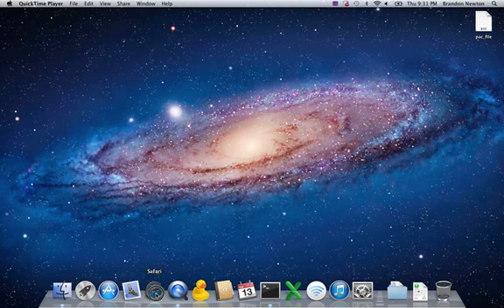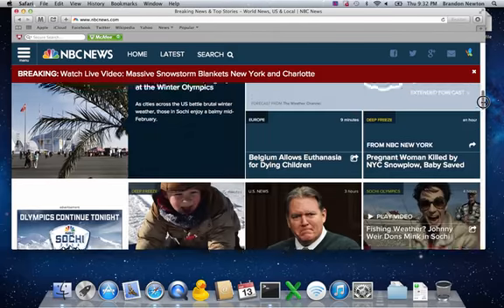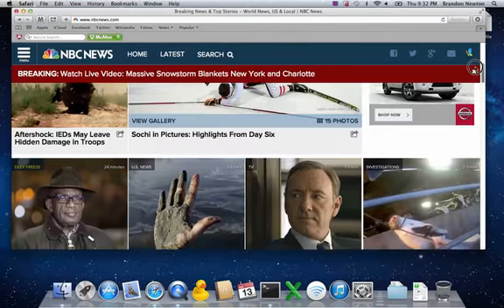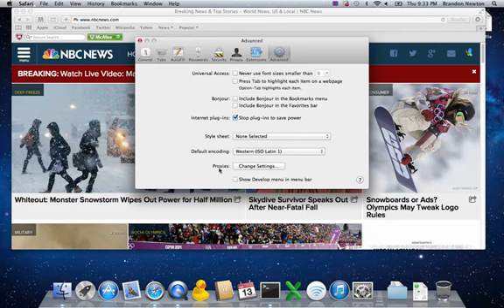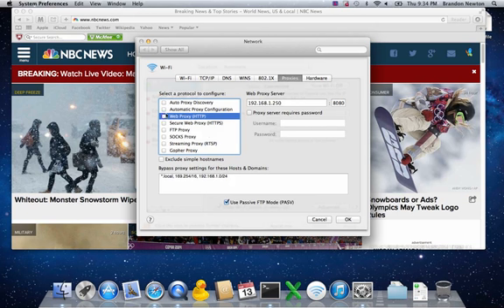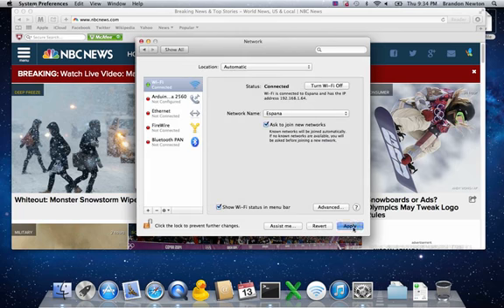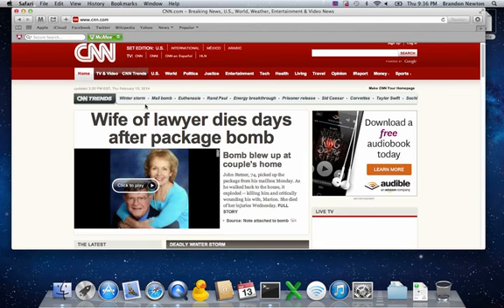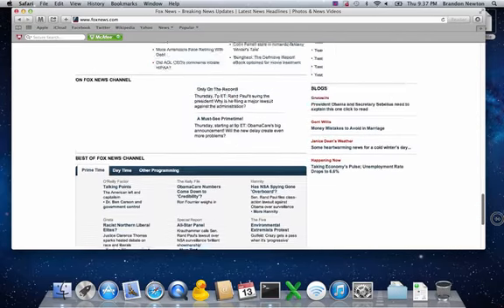CloudyMine Adblocking Feature